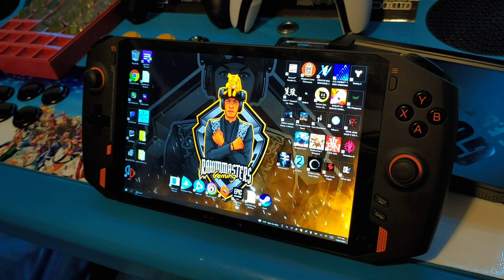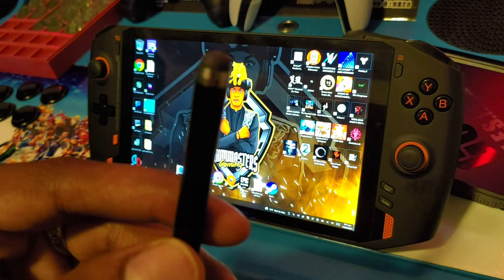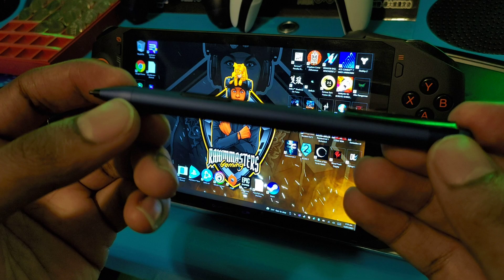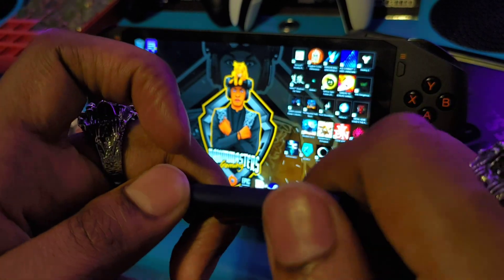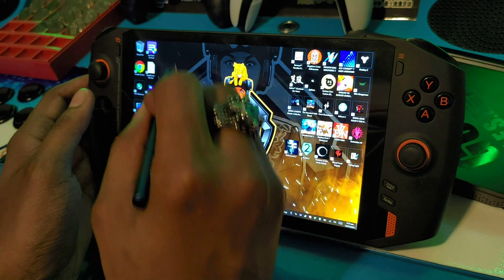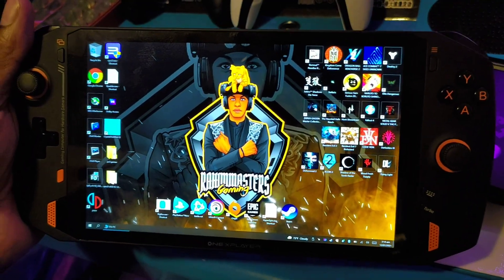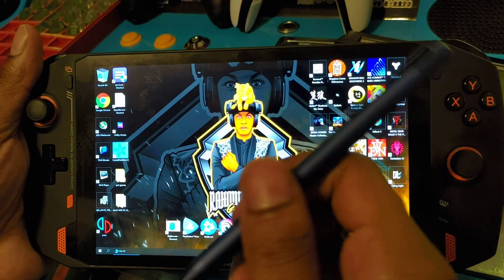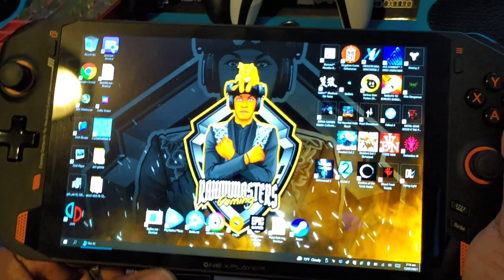OneXplayer peripheral's (Stylus, keyboard) thoughts, practical use recommendations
OneXplayer 1S 1195G7 (Amazon Prime Link) 2TB
OneXplayer AMD 4800U (Amazon Prime Link)
OneXplayer AMD 5700U (Amazon Prime Link)

Alternative Store (My Ebay) Import to order
Hey guys, So Im not a huge fan of the keyboard, seems more like a gimmick to me.
But thats just my opinion, what do you guys think?
The stylus however works excellently, however theres no real place to put it safely.

Smaller cheaper stylus

RahimMastersGaming LLC